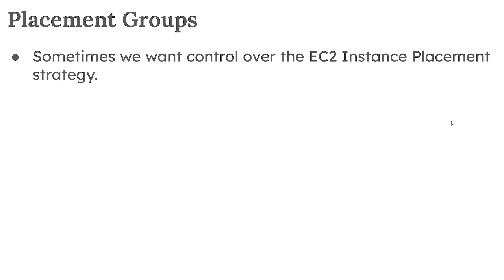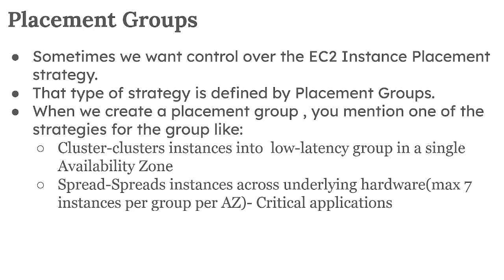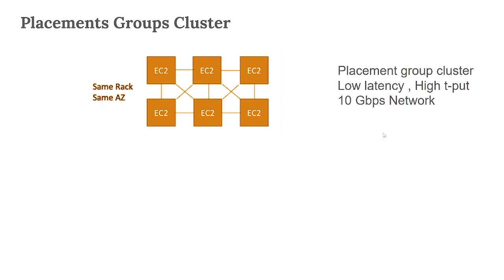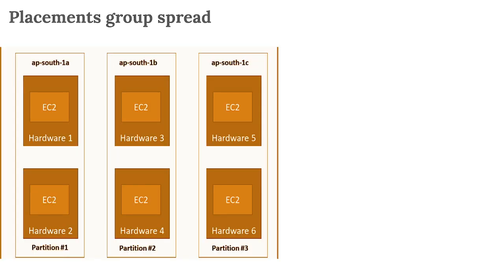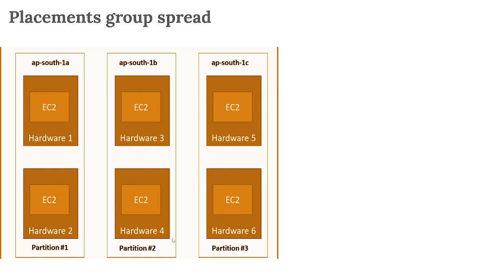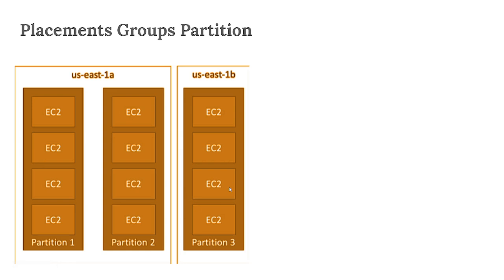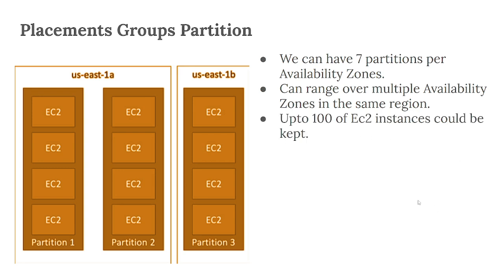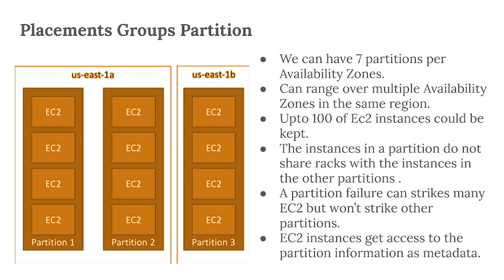AWS EC2 Placement Groups | AWS Certified Sysops Administrator Course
🚀 Mastering AWS EC2 Placement Groups: Optimize Your Workloads for Maximum Performance! 🚀

Welcome to S3CloudHub! In this comprehensive tutorial, we delve into the powerful world of AWS EC2 Placement Groups, unlocking the secrets to strategically placing your instances for enhanced performance and efficiency.
🎓 Who Should Watch:

AWS enthusiasts looking to optimize their EC2 instances for better performance.
System Administrators and DevOps professionals aiming to enhance workload distribution.
Anyone interested in understanding how AWS Placement Groups can impact application performance.

Get the FREE COURSES FROM UDEMY
English Courses

Free GitLab Tutorial - GitLab CI: Pipelines, CI/CD and DevOps for Beginners Hindi | Udemy
Free Python Tutorial - Python Crash Course For Absolute Beginners in Hindi | Udemy